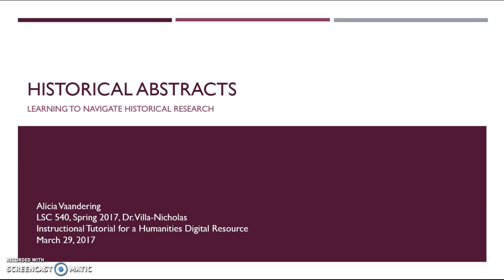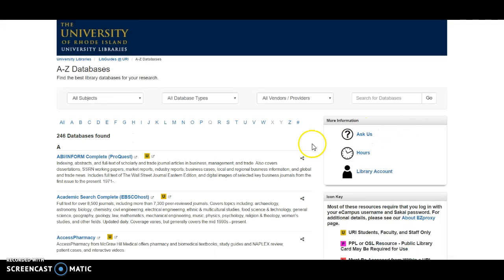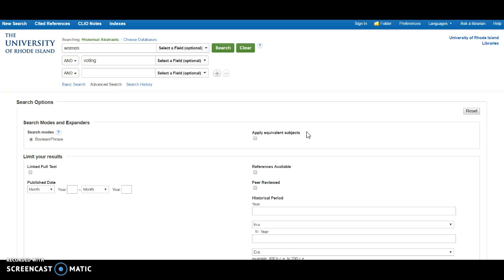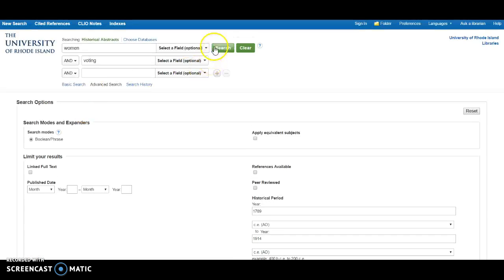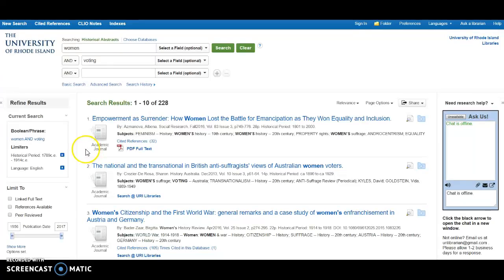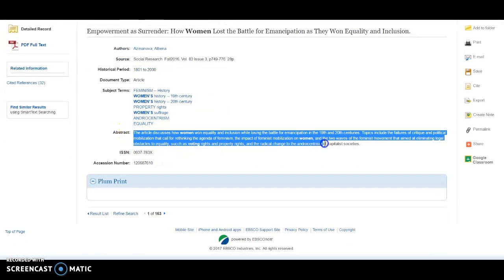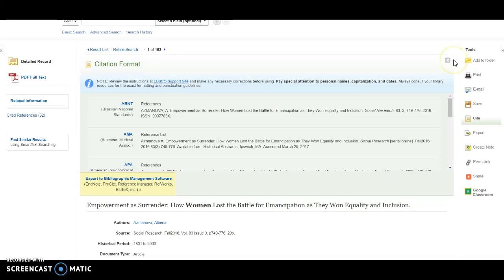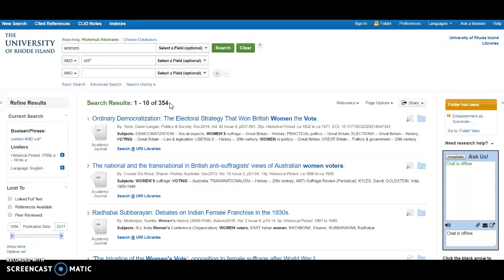Happy Researching -- Historical Abstracts